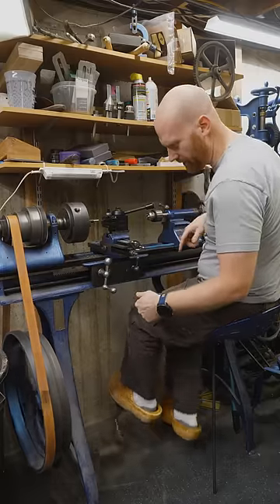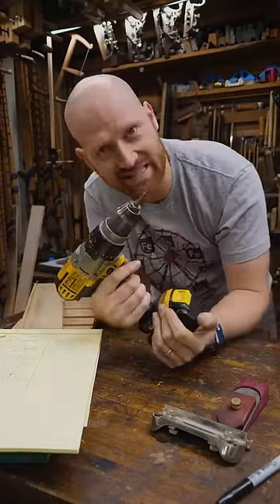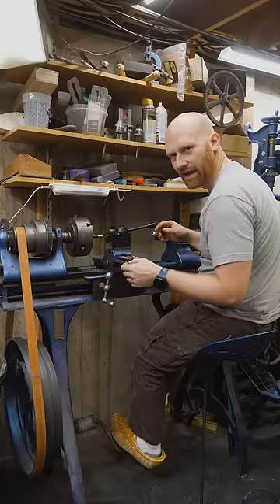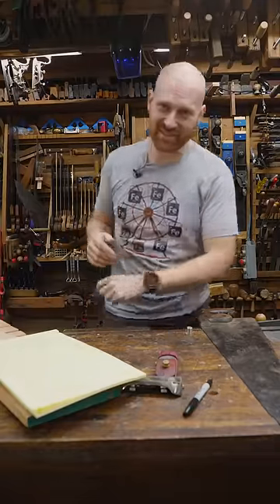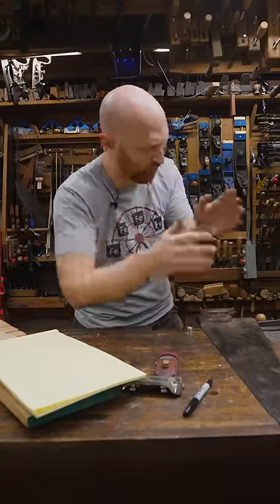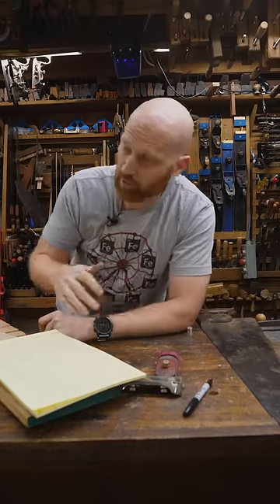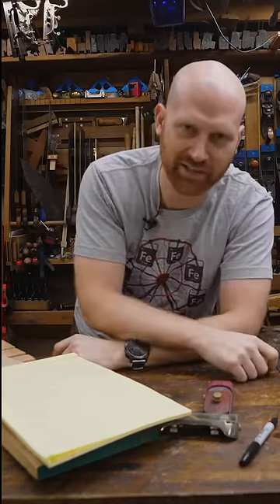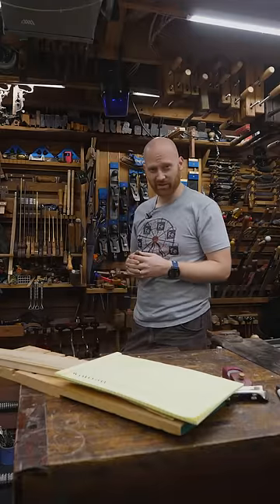What Is A Hand Tool And Hand Made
what is a hand tool, and does that make it handmade?

Russell Gough
Brian Suker
Rich Dodson
Sherlock
Brett Lance
Daniel McGrath
Ian McElcheran
Christopher Brown
Kenny-Anjanette Horn
Andrew Wilson